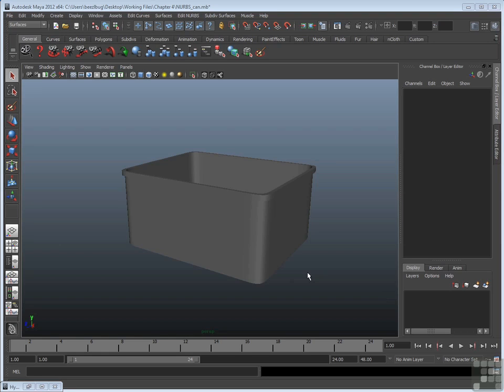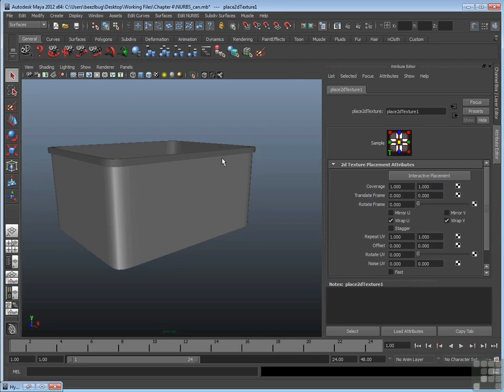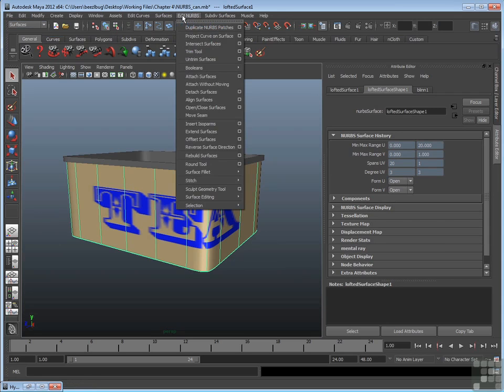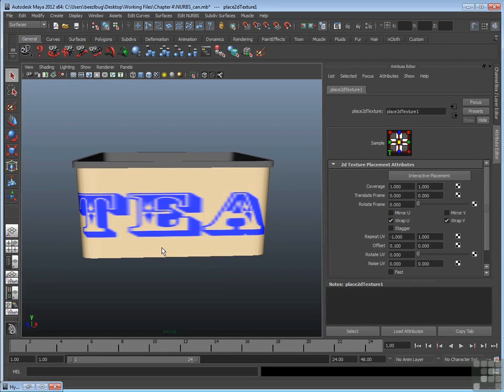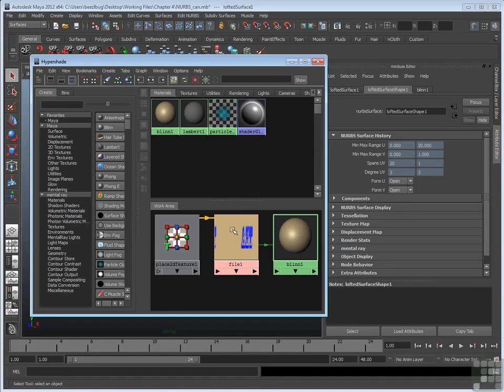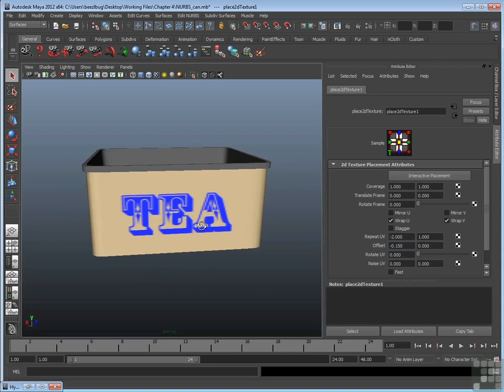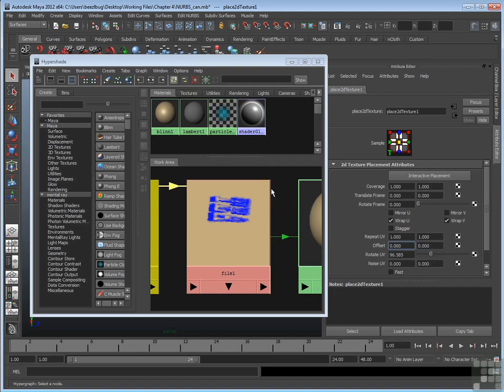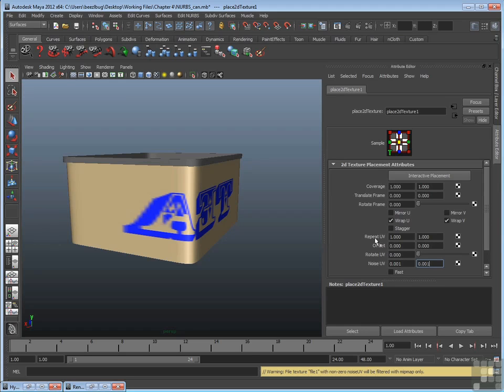8.6 UV Tiling